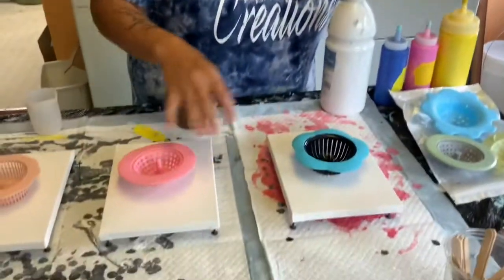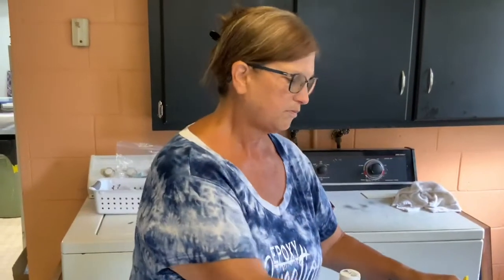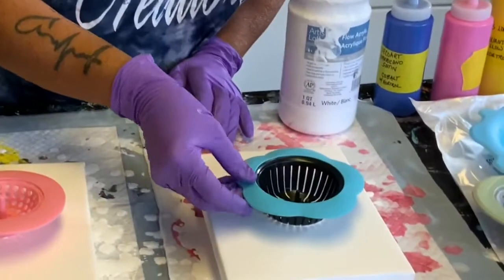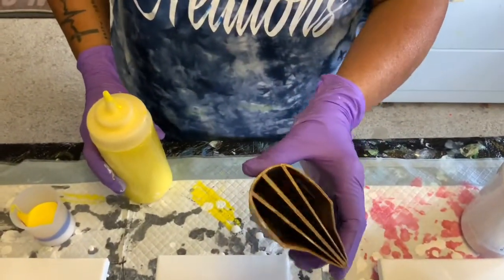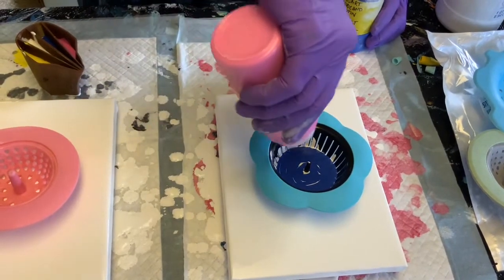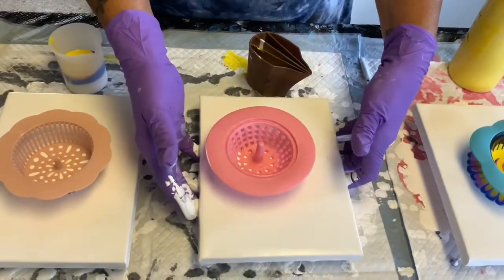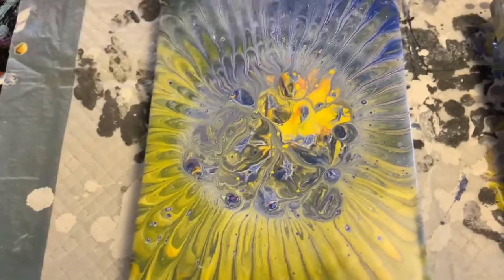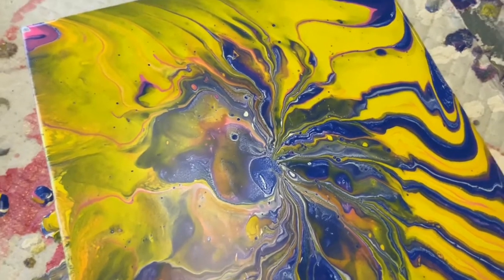(15) Sink Strainer Test: 4 colors, 3 Techniques and A BONUS VIDEO / Fluid Art / Acrylic Pouring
In this sink strainer test I use 3 different strainers and 3 different techniques. I use the same 4 colors on each. It’s amazing to see the difference between the three. Comment which painting you like the best and why please. DON’T FORGET TO WATCH THE BONUS VIDEO!! This video shows yet another technique to turn an ugly canvas into a beautiful painting.

Canvas sizes: 6x8 (from The Super Dollar Tree)

Colors:
Artist’s Loft Flow Acrylic White
Artist’s Loft Brilliant Yellow
DecoArt Americano Carousel Pink
DecoArt Americano Satin Cobalt

Purchase supplies:
4 compartment cup (tree ring pour tool)
Silicone cups: Amazon
Paints: Michaels

Music: “Playful” from the IMovie App Theme songs.